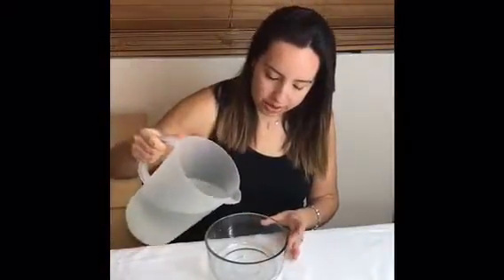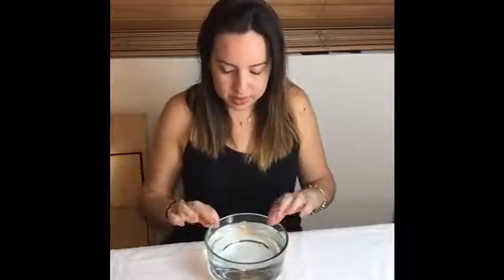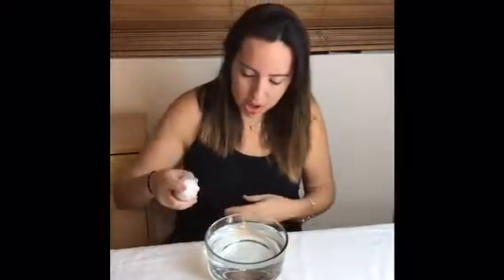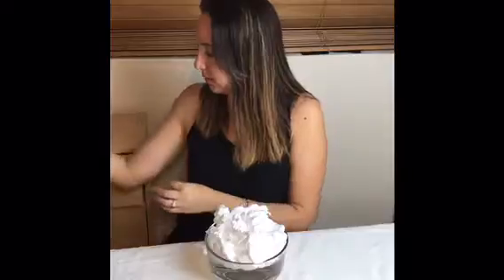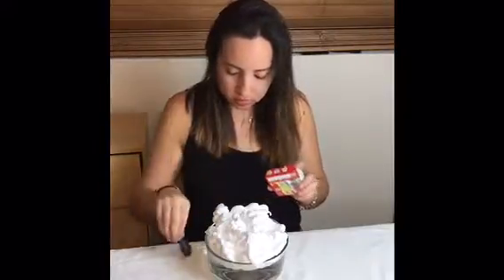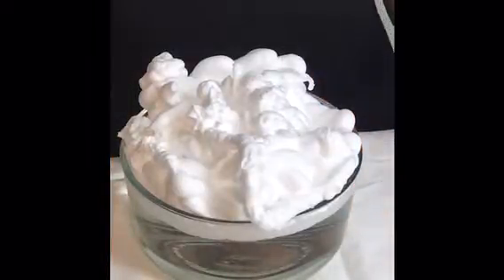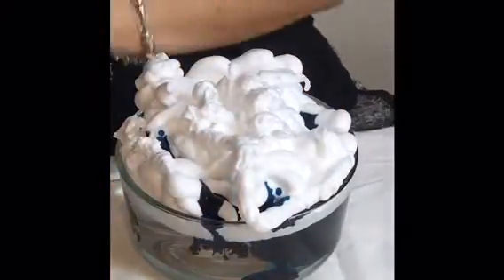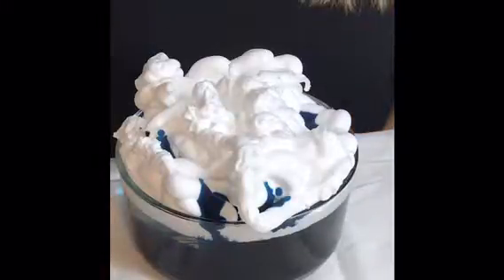DIY RAIN STORM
I'm so excited to show you guys this super easy and fun diy! This diy can be done with things you probably already have at home! I really hope you guys enjoy this video!